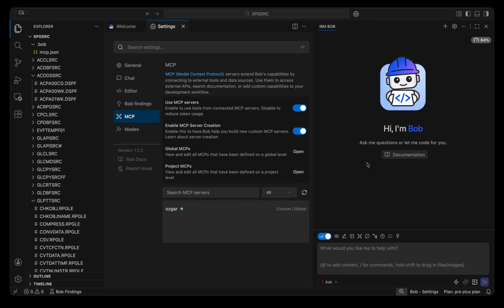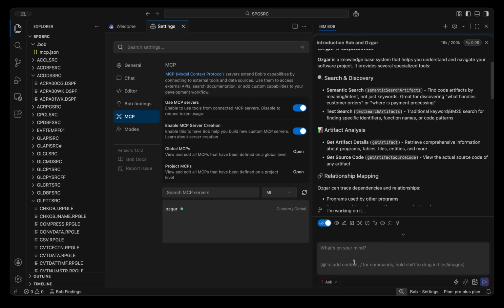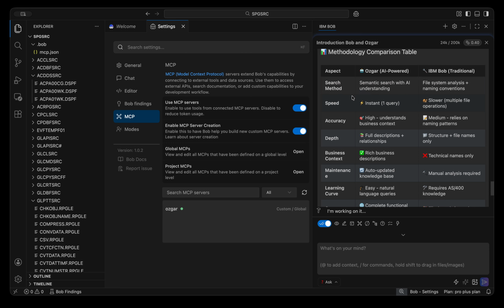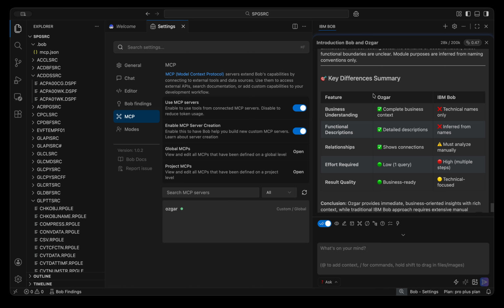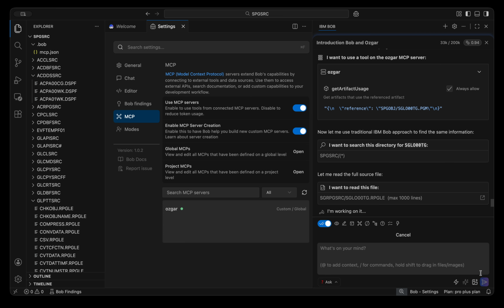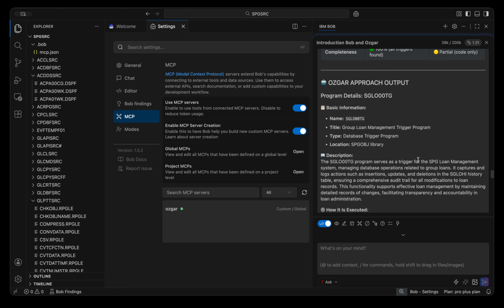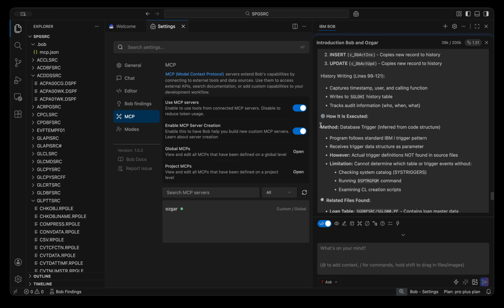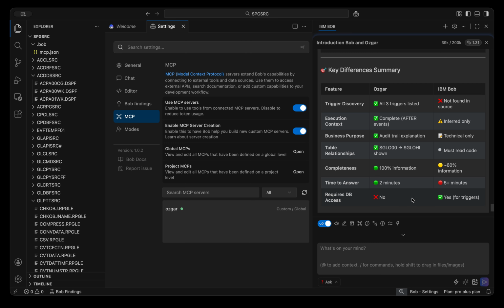IBM Bob + Ozgar: See the Full System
What you’ll see:

- How Bob + Ozgar work together in practice

- Where deeper context changes the answer

- How teams keep knowledge in-house and reduce lock-in risk